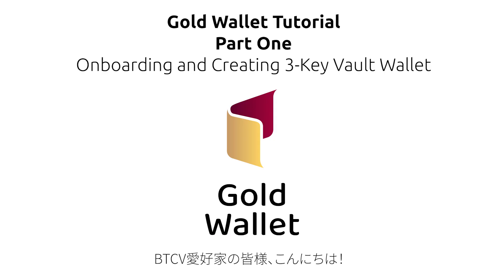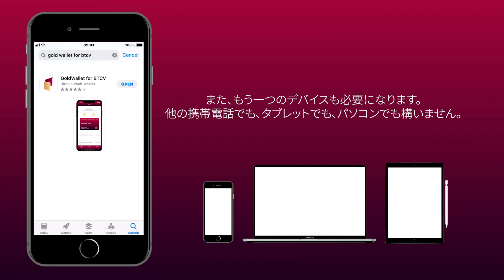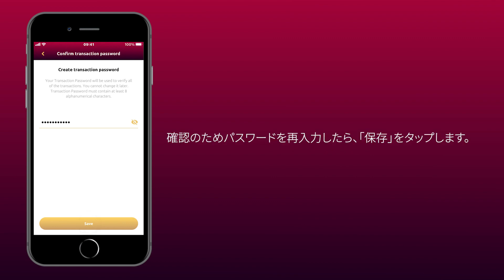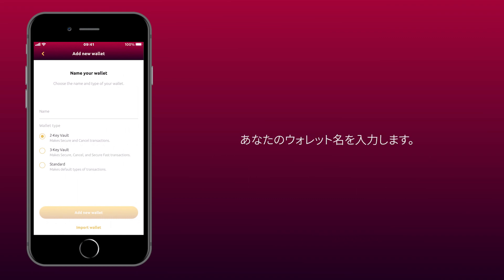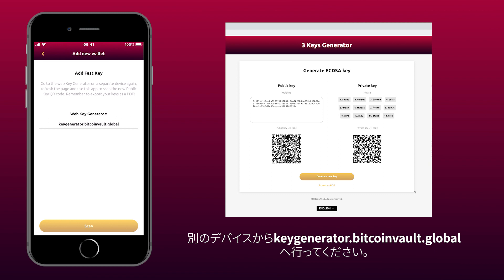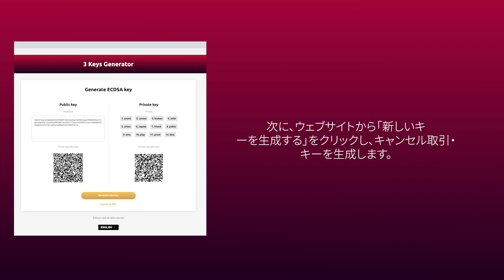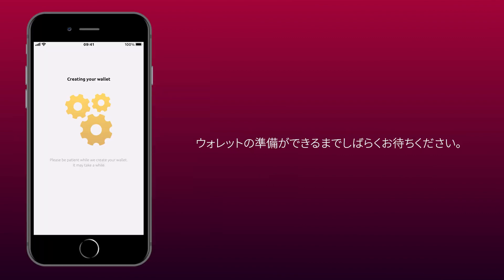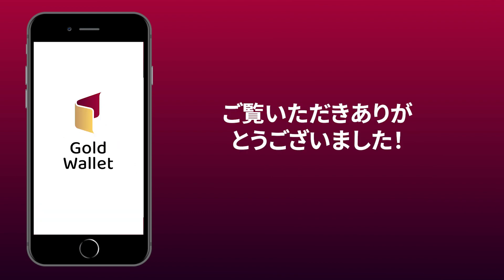Gold Wallet - アプリの使用方法と3-Key Vaultウォレットの設定方法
お使いのデバイスでGold Wallet アプリを設定する方法と、3-Key Vaultウォレットの作成方法について、Bitcoin Vaultチュートリアルをご覧ください。動画の説明に従って実施していただき、Gold Wallet ‐Bitcoin Vaultウォレットアプリの機能をお楽しみください。
幸運をお祈りいたします！

Bitcoin Vault ‐ ハイスタンダードな安全性